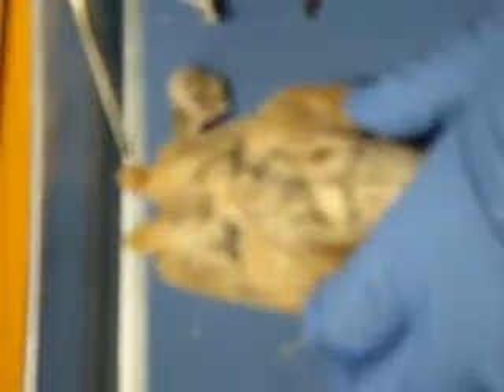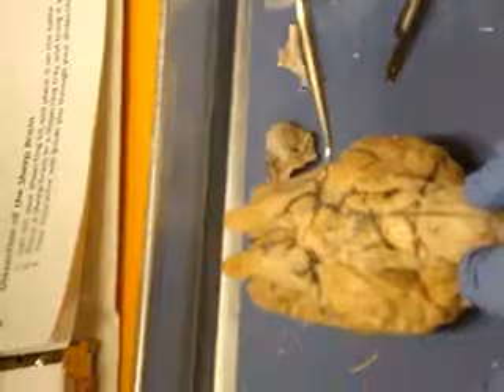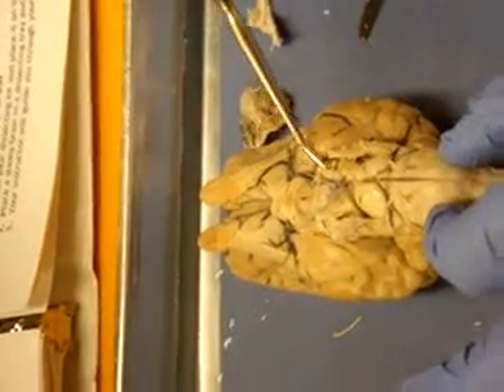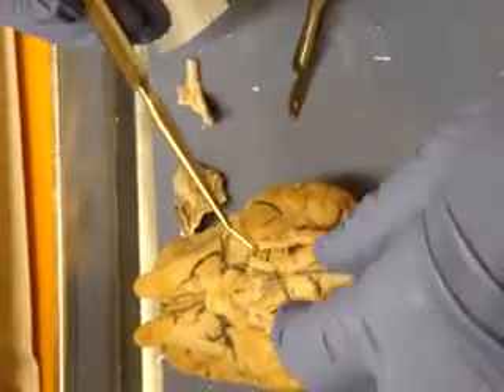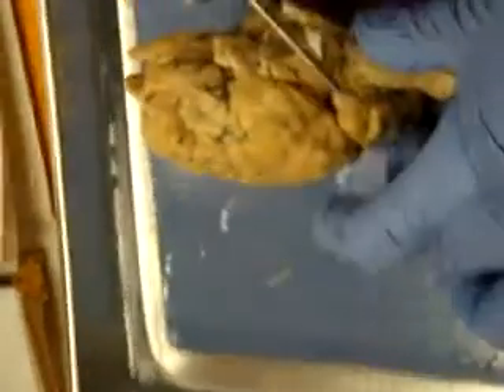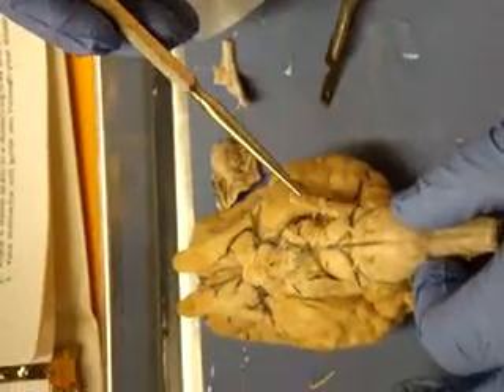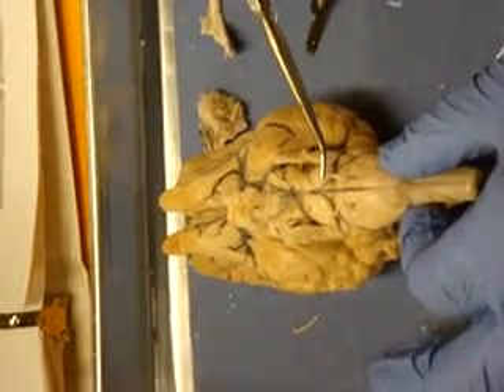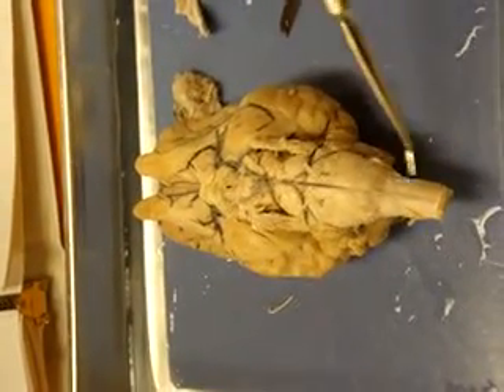Professor Narrated: Cranial Nerves of Sheep's Brain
** Please note that these are Sheep's Brains that are being used.

Figure 9-5 (p. 158
Locate the following cranial nerves

a. Olfactory nerve  (CN I)
b. Optic nerve    (CN II)
c. Oculomotor nerve  (CN III)
d. Trochlear nerve (CN IV)
e. Trigeminal nerve (CNV)
f. Abducens  (CN VI)
g. Spinal Accessory (CN XI)